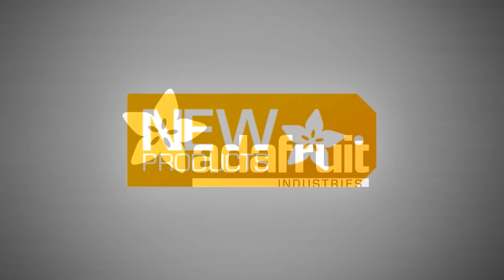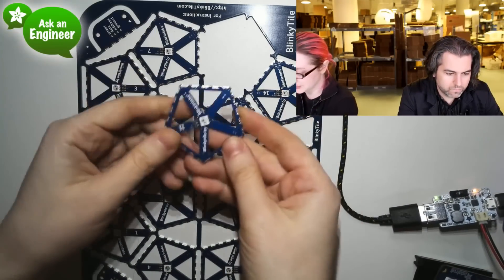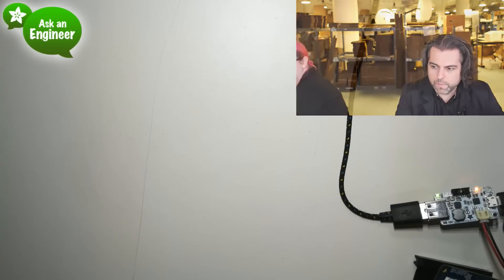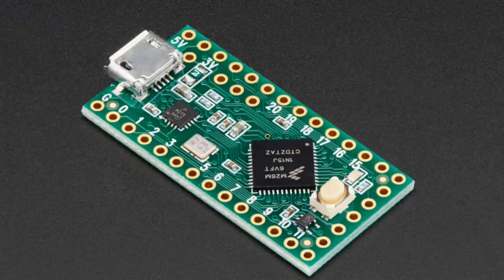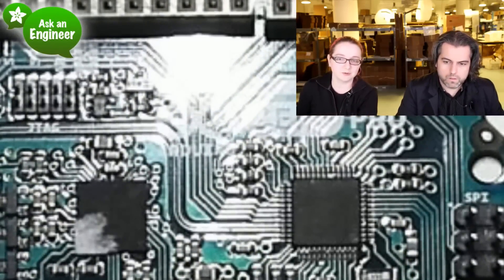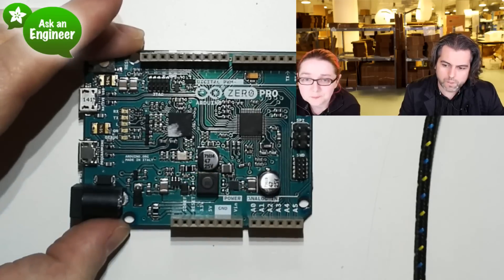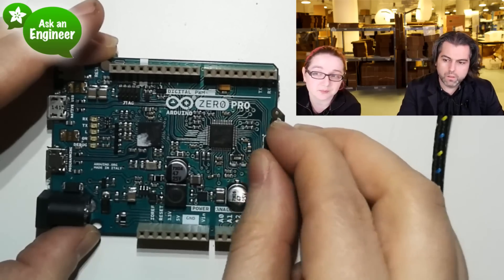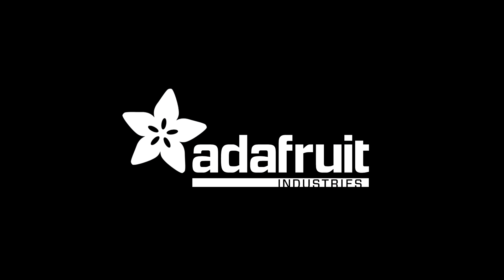New Products 3/18/2015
Arduino Zero Pro - 32 bit Cortex M0 Arduino with Debug Interface (5:03)